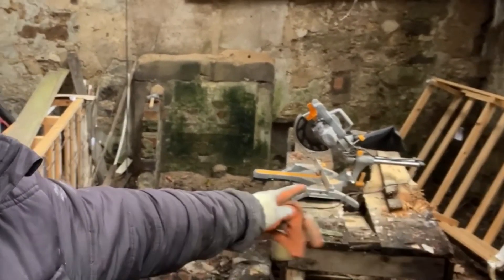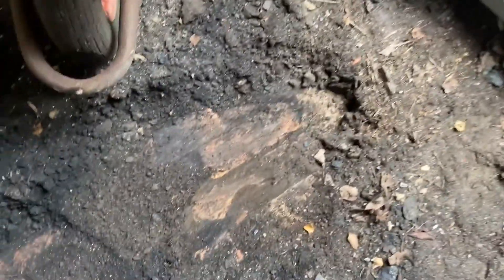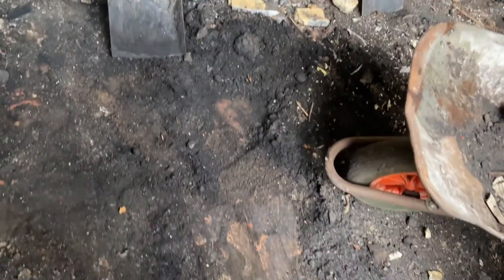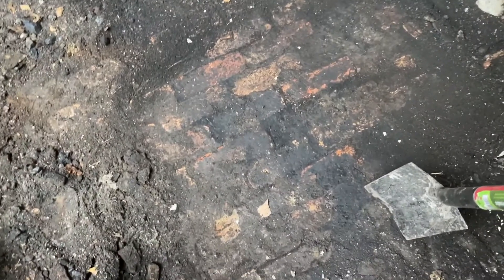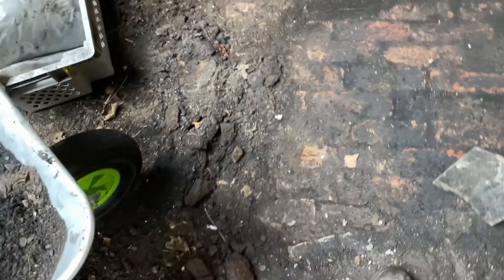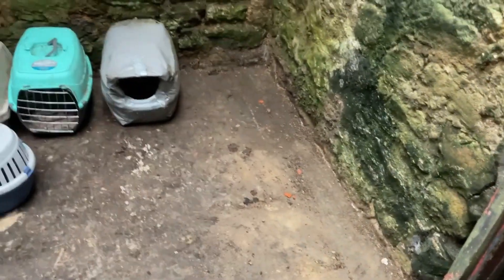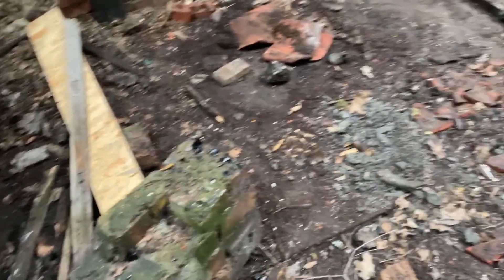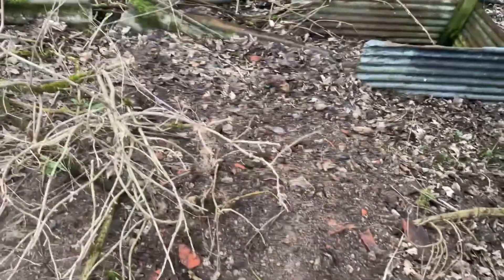Barn Vlog 6 - Clearing earth off the floor & it broke my broom!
Follow me as I continue work on my barn, converting it to a business warehouse and work space.

The clearing of the floors continues...

If you want to know my plans for the barn, please see the first "introduction" video here:

Support the build by buying me a coffee here!